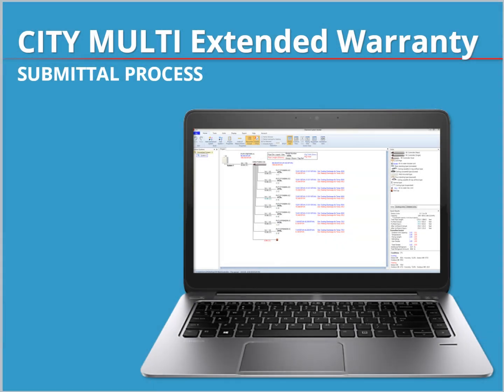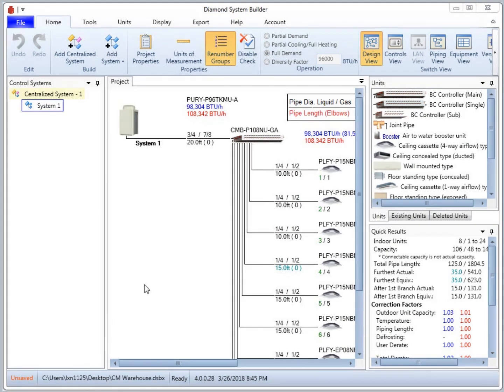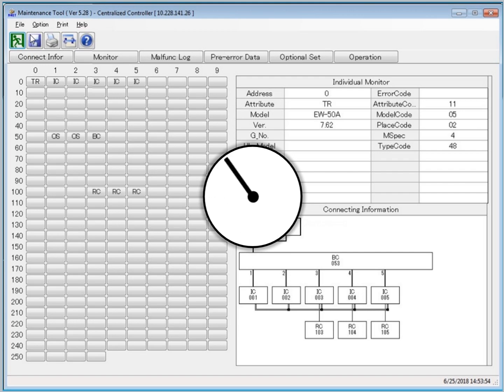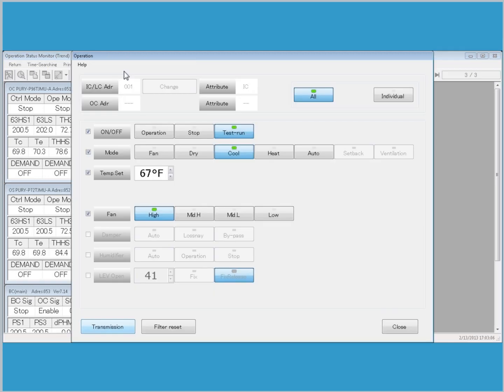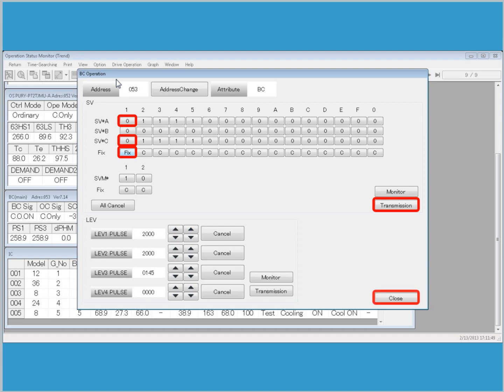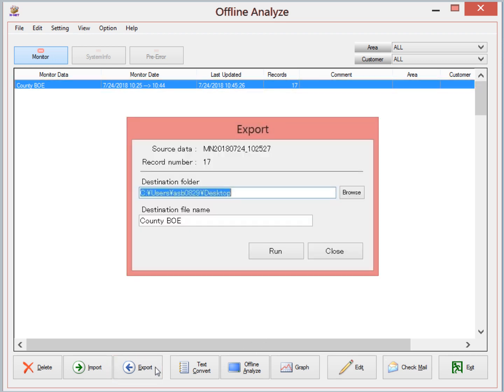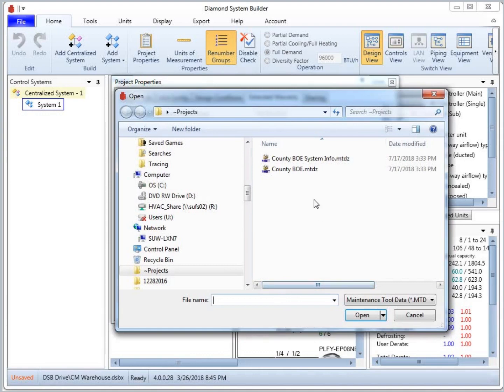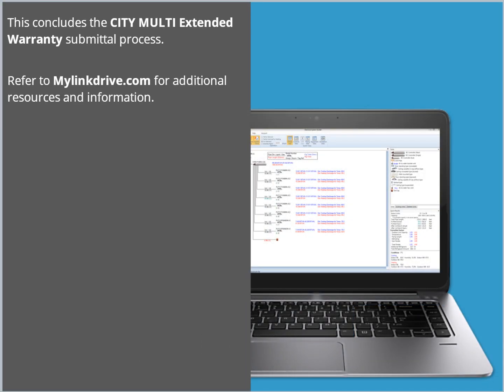CITY MULTI Extended Warranty Submittal Process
This Tech-Tip tutorial steps through the Extended Warranty Submittal Process including the DSB - Extended Warranty Tab and the retrieval of System Information & 1-hour of Run Time in Maintenance Tool. It also details the internal steps Mitsubishi Electric Trane HVAC US LLC takes to review and confirm the submitted data is correct.